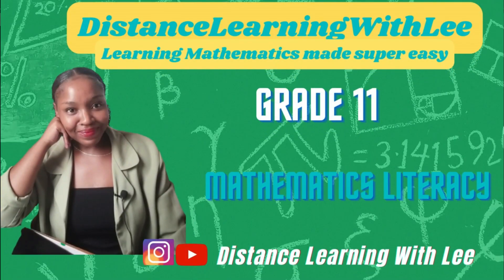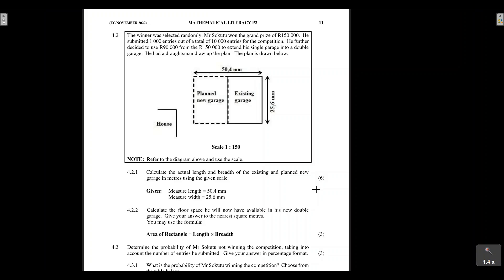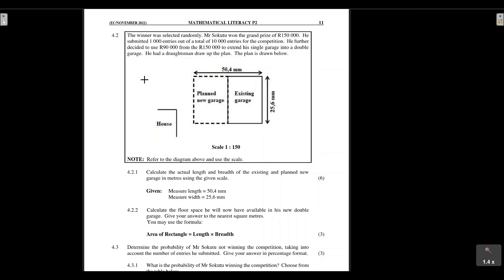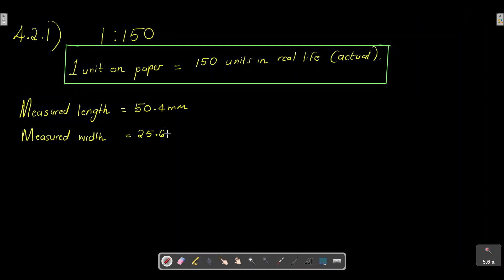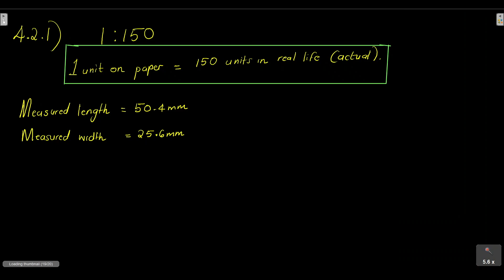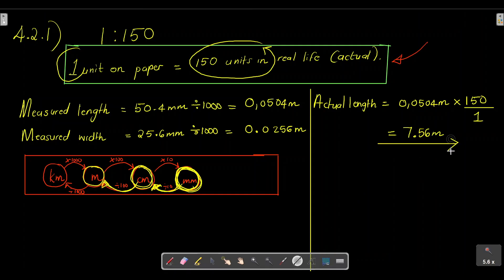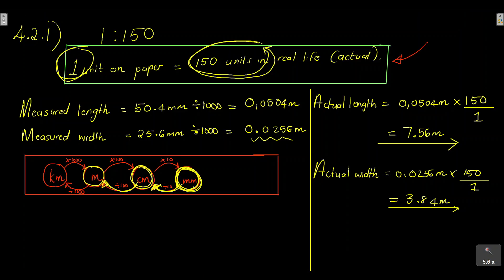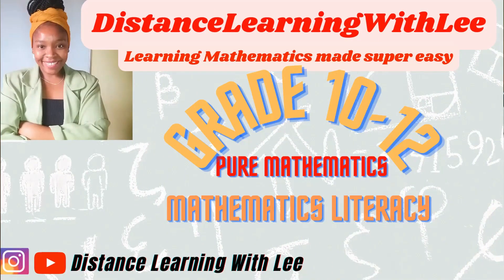GRADE 11 MATHS LIT PAPER 2 | QUESTION 4.2